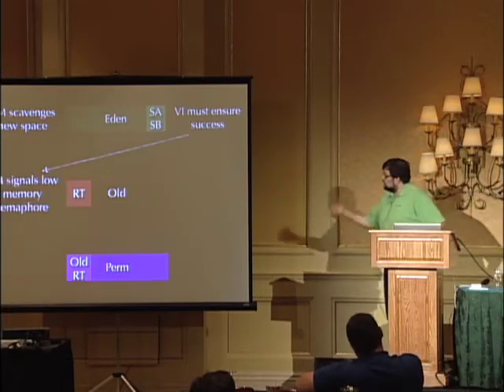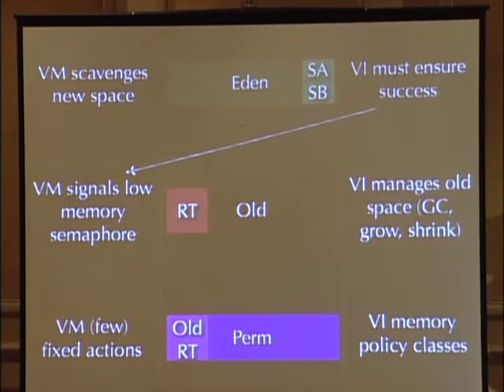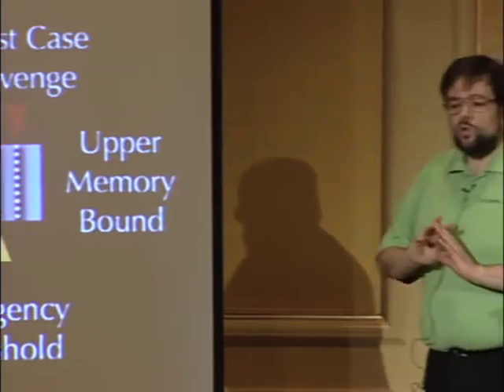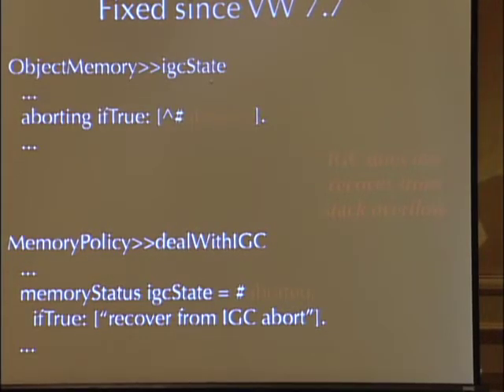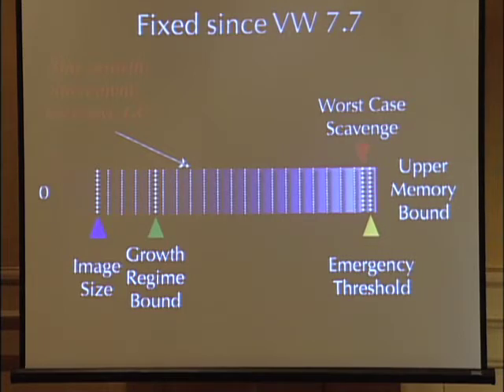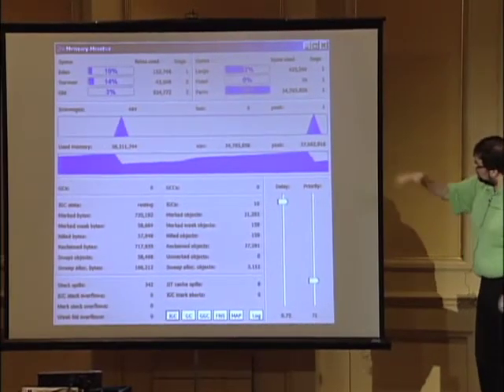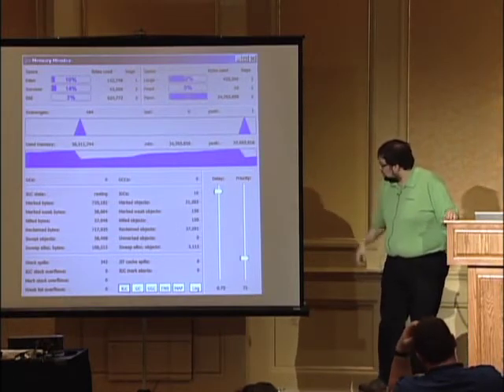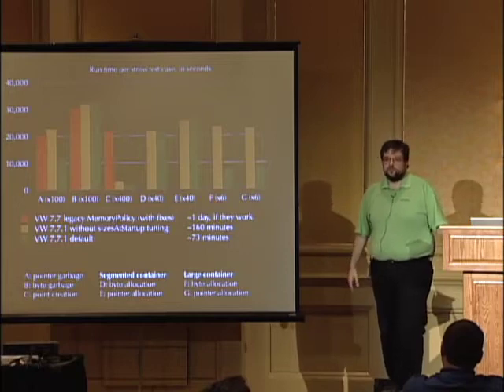Cincom® VisualWorks® Object Memory Management by Andrés Valloud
Memory management and garbage collection are often taken for granted. However, they are critical factors that affect application performance. Tuning the delicate interaction between the VM and the image with regards to object creation and reclamation is often difficult because there are many moving parts. This presentation provides a clear picture of how object memory is managed in VisualWorks, shows how several enhancements have made the tuning task significantly easier and much more rewarding, and discusses several key improvements that will make VisualWorks even better in the near future.